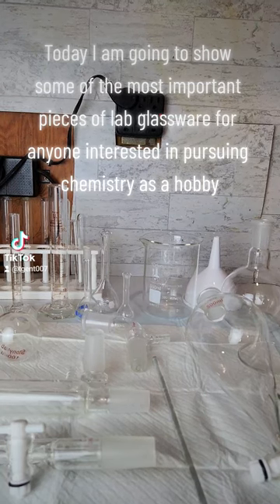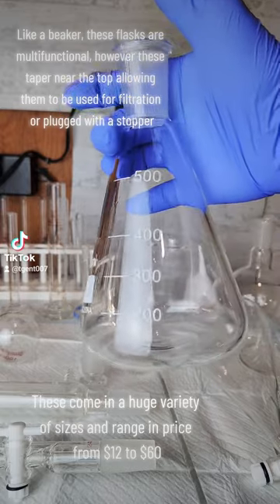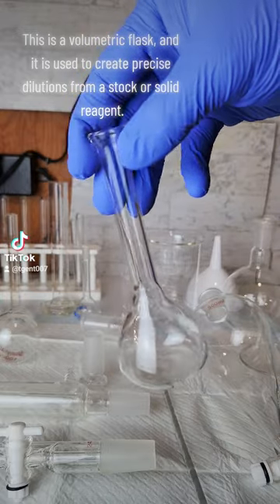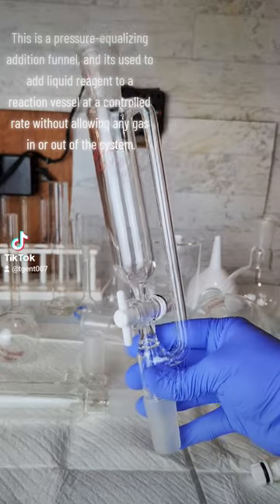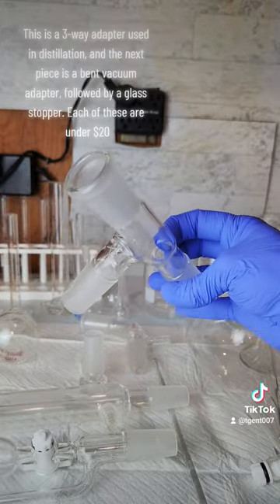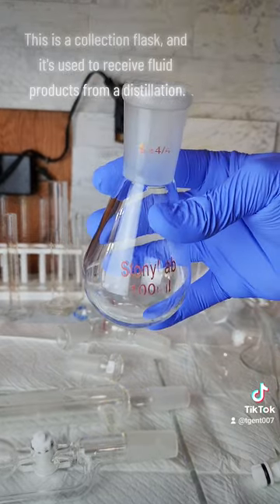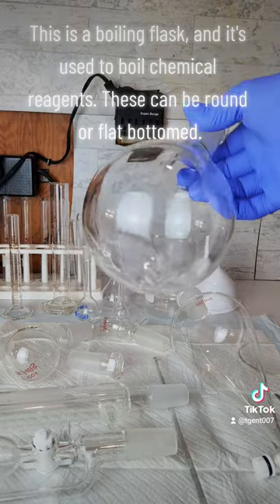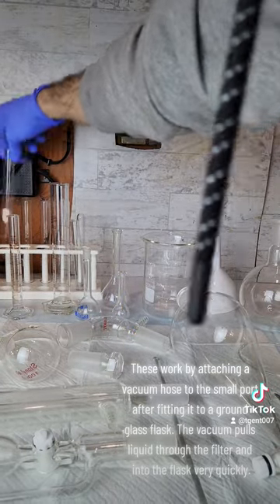Important Lab Glassware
Reupload from my tik-tok.